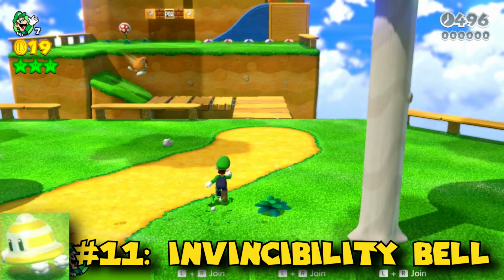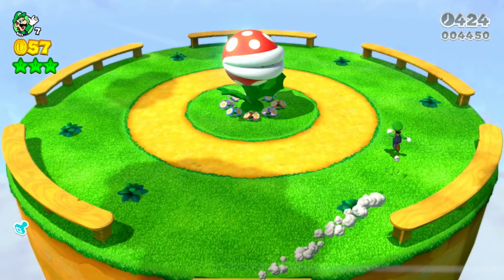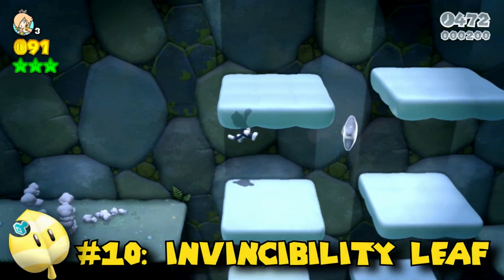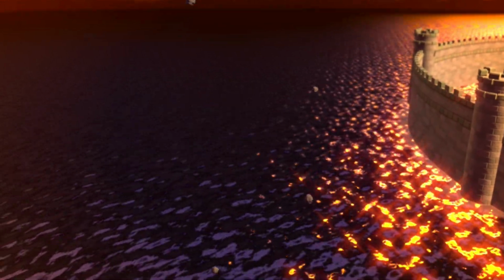Ranking Every Power Up in Super Mario 3D World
But not Bowser's Fury.

I own none of the copyrighted materials used in this video, and am not trying to claim or express any ownership over them.